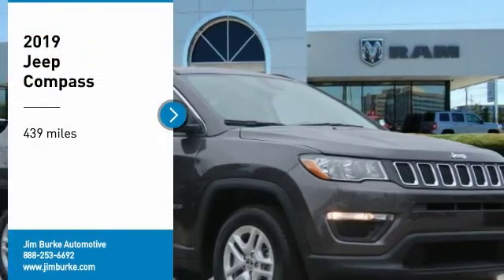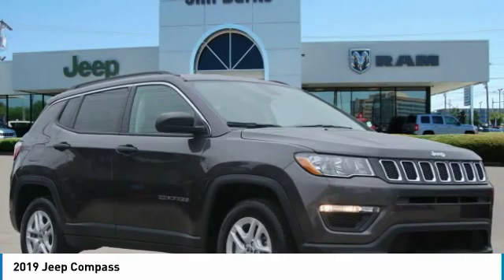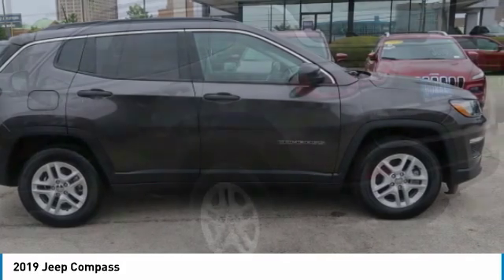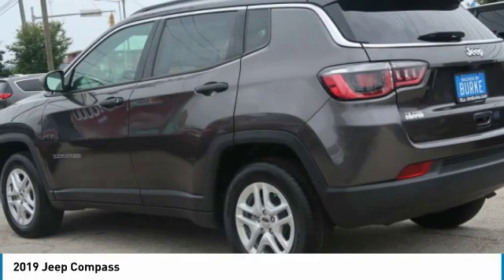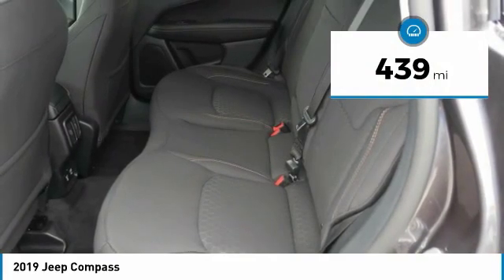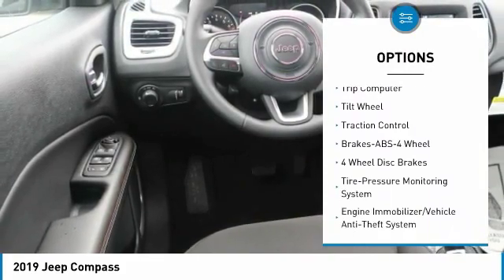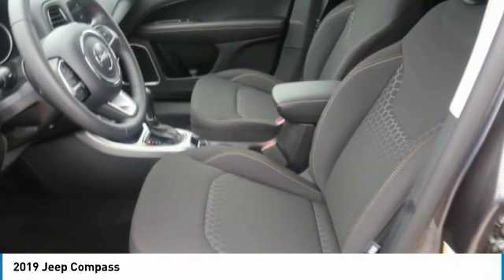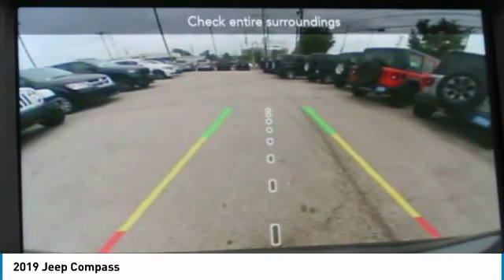2019 Jeep Compass Birmingham AL JE19072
2019 Jeep Compass

*Bluetooth* *Fuel Efficient* This 2019 Jeep COMPASS has a sharp Crystal Metallic with a Black interior. brbrBacked by Burke. Price Protection Promise, FREE Oil Changes & Wiper Blades for LIFE! brbrCall Dealer to confirm availability, and schedule a hassle free Test Drive.